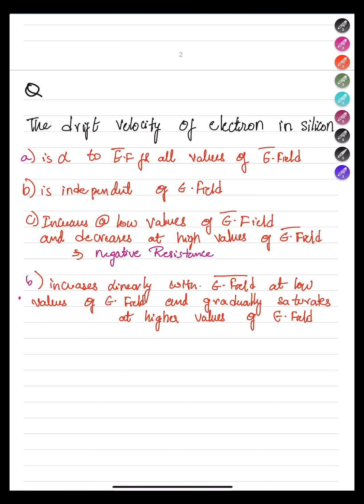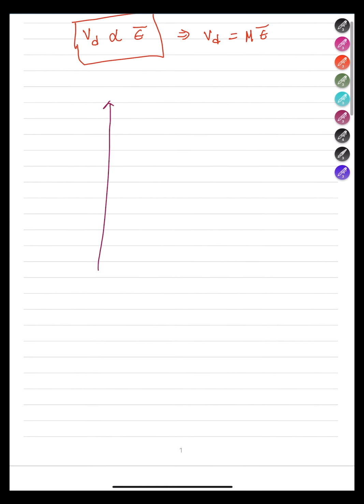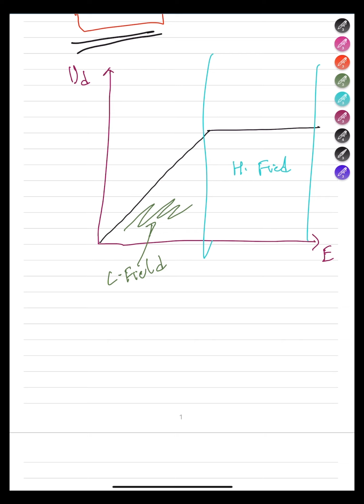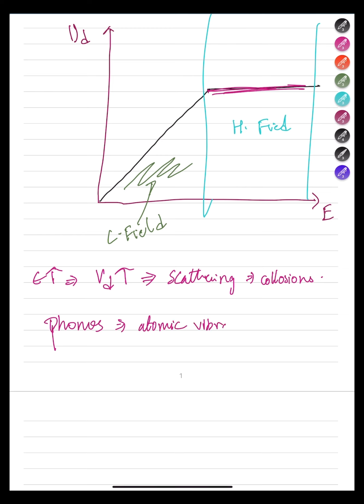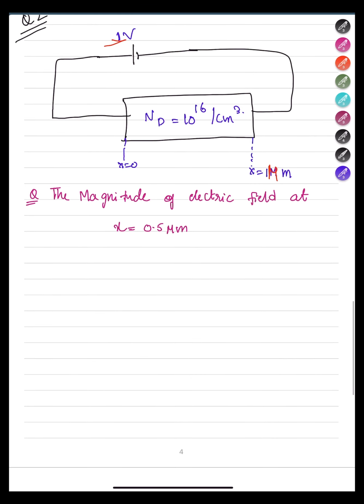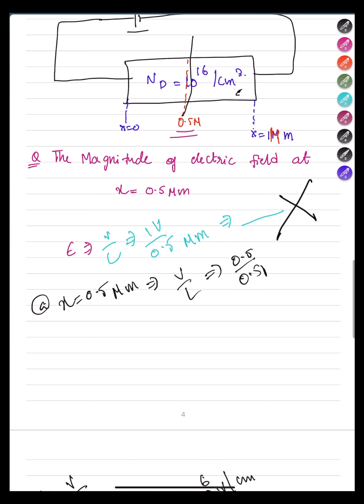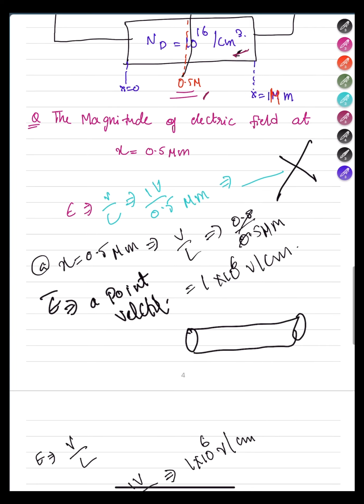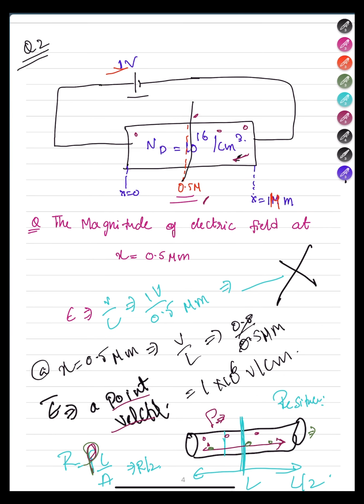ELECTRONIC DEVICES -1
In this video, we solve two important problems based on drift velocity and electric field — fundamental concepts in electronic devices and useful for GATE, ECE exams, and placements.

What you’ll learn:
How drift velocity depends on electric field
The equation v d =μE
Concept of velocity saturation in semiconductors
Whether electric field is uniform along the length
Clarification on how resistance and electric field behave in a wire